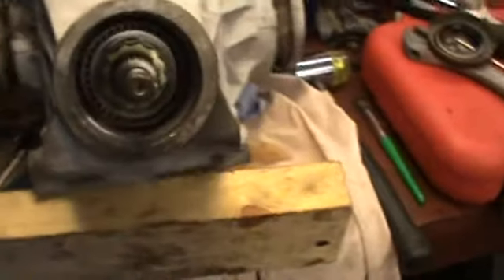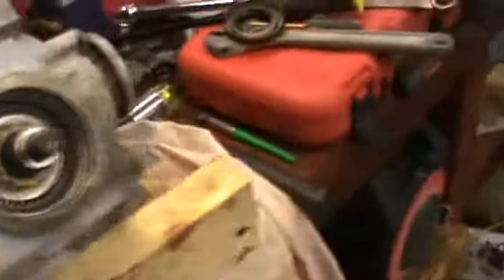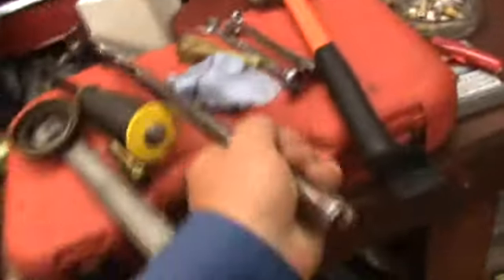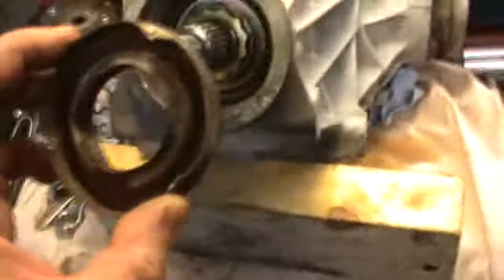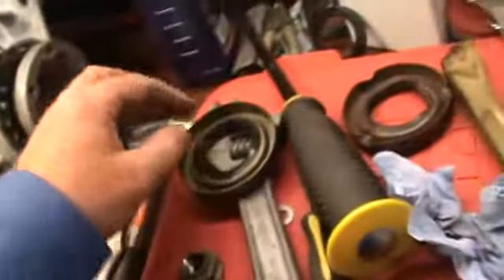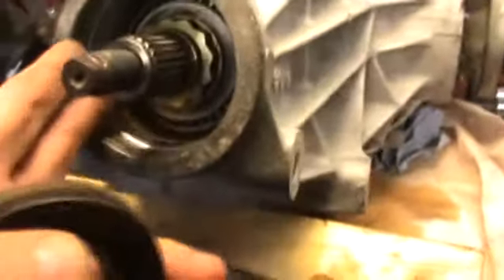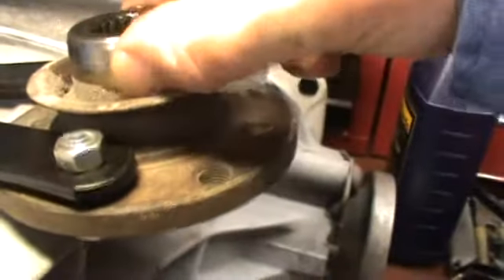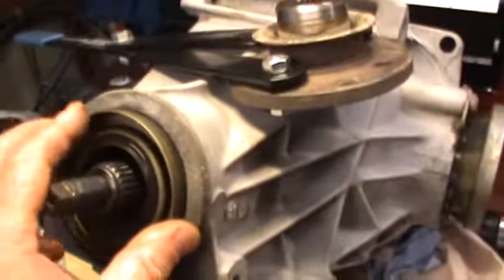Dif replace seal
LSD Dif replacing oil seal